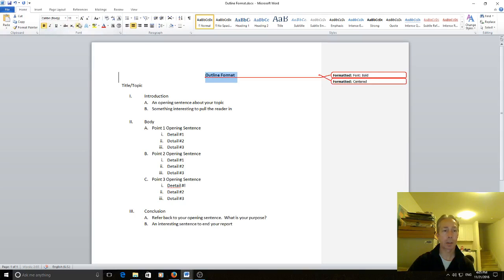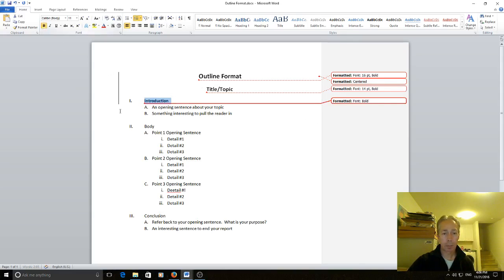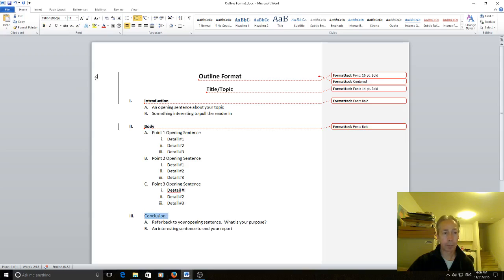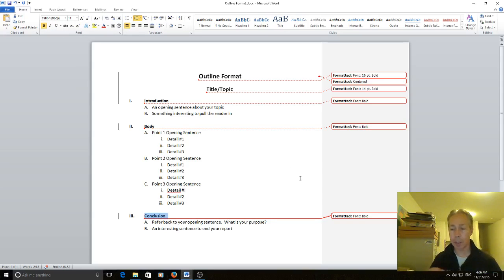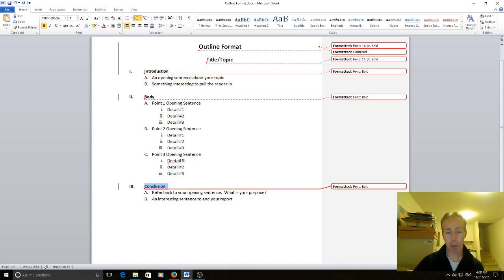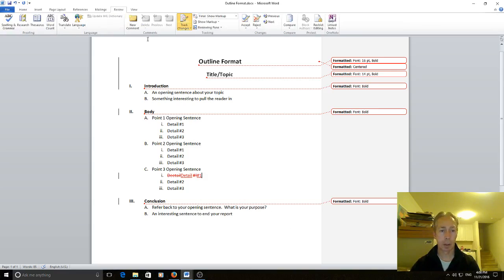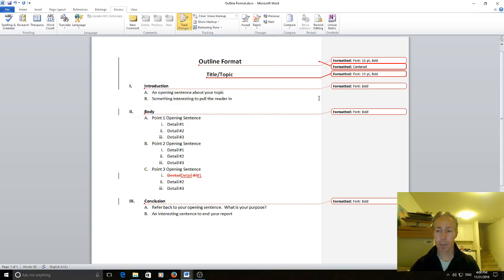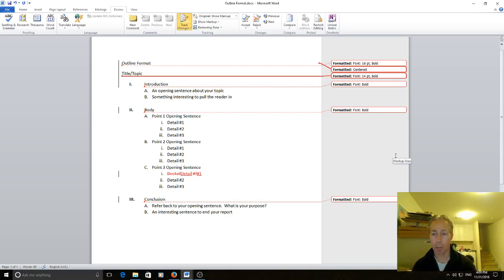Micro Lesson 4